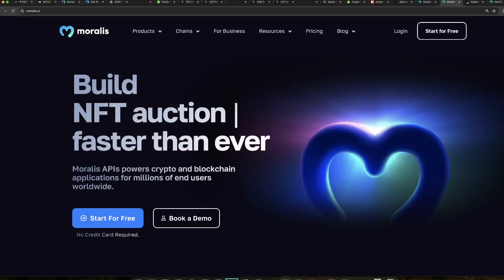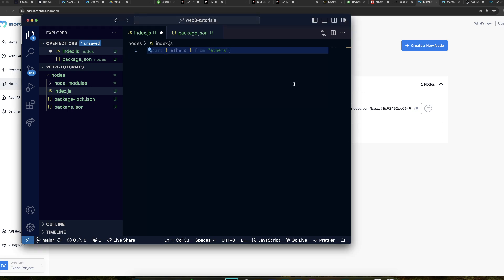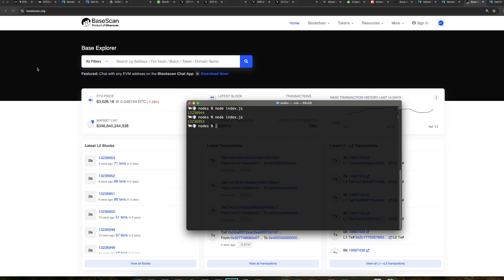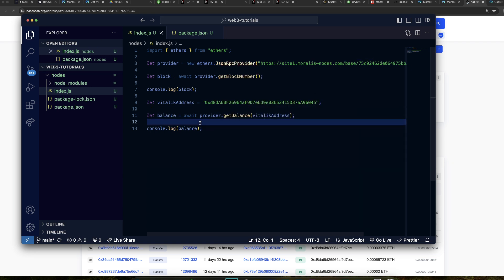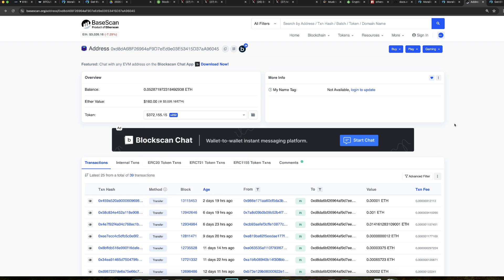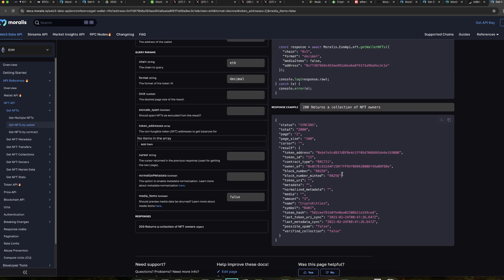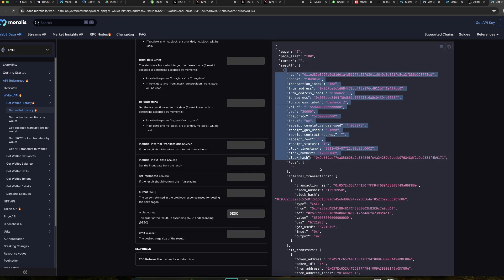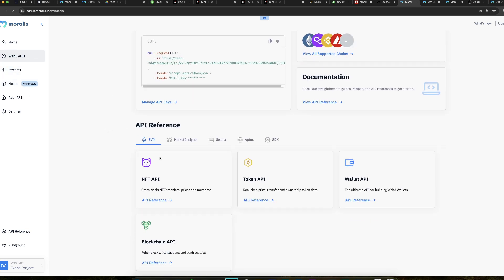Building On Base Blockchain (Coinbase) - Getting RPC Node, Ethers, Moralis APIs